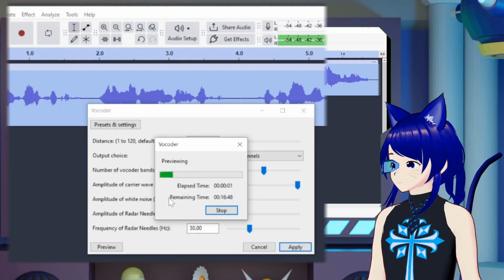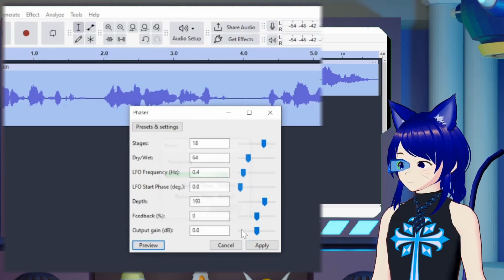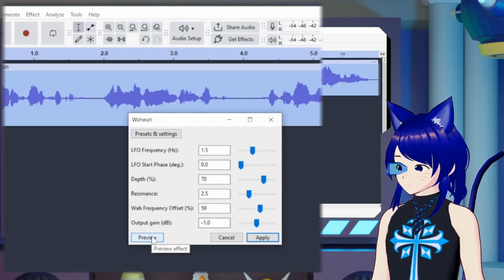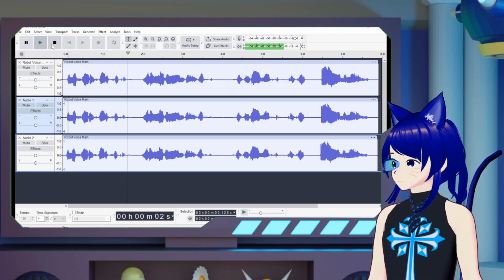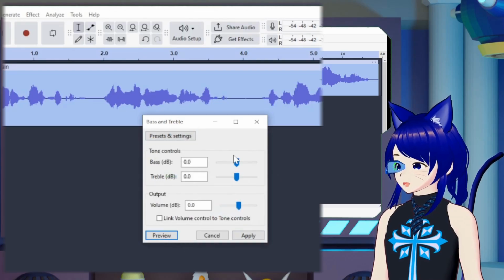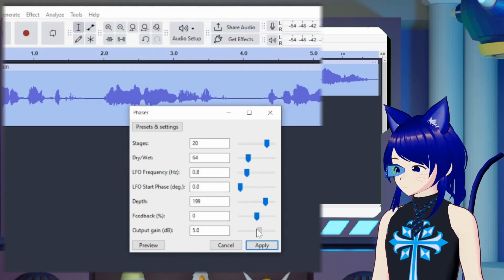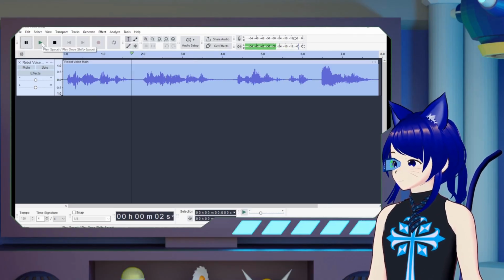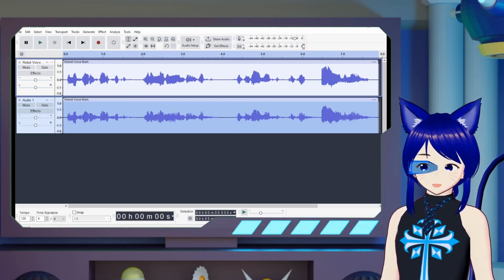Audacity Robot Voice Like Sci-Fi Films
Want to turn your voice into a powerful robotic or mechanical sound in Audacity? In this video, I break down the exact effects that create that machine-style tone — then show you how to combine them for even stronger results. Whether you're making sci-fi content, gaming audio, music, or voiceovers, these settings will help you design a clean, convincing robot voice without extra plugins.
0:00 – Intro
0:26 – Pitch
3:19 – Vocoder
5:48 – Phaser
7:32 – Wahwah
9.34 – Time Shift & Pitch
12:37 – Bass, Pitch, Phaser
15:43 – Pitch & Echo
17:26 – Pitch & Reverb